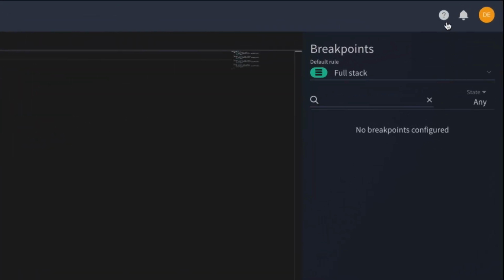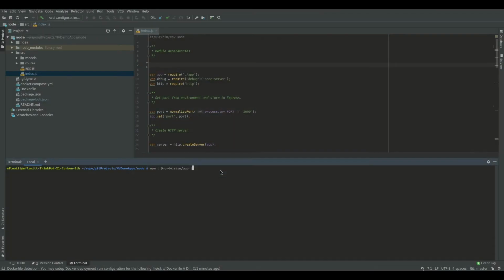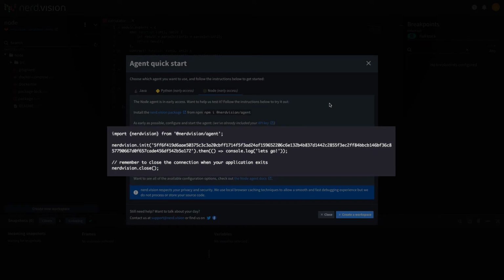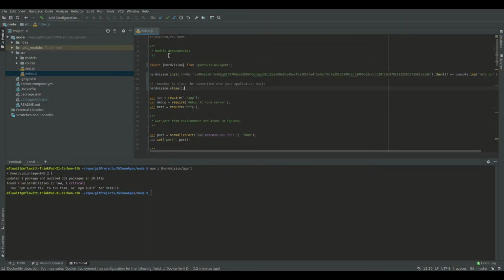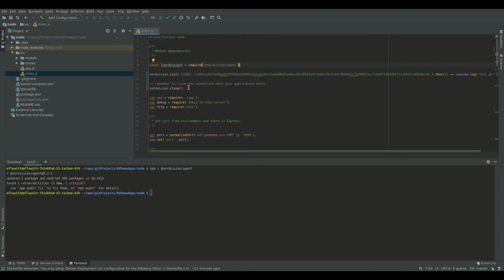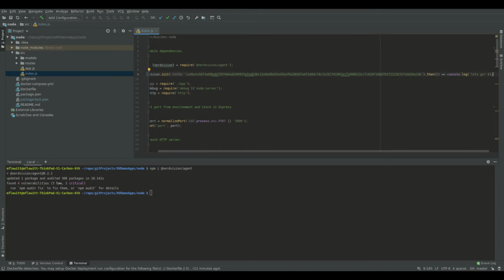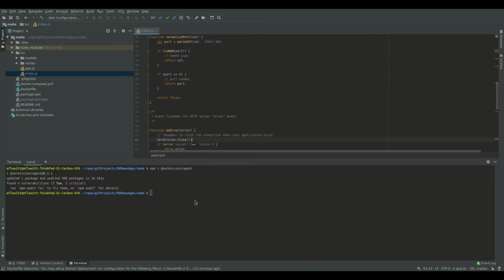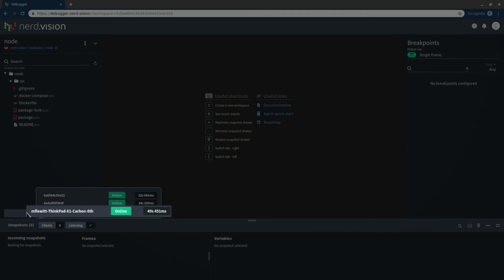Installing nerd.vision in Node.js